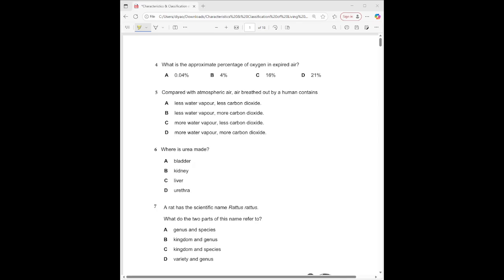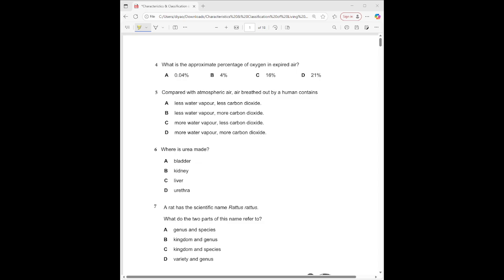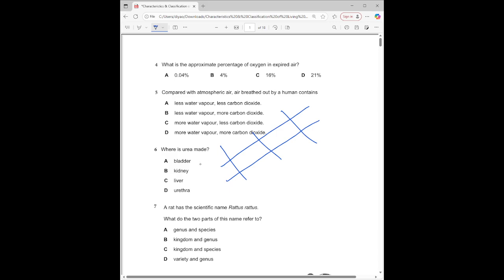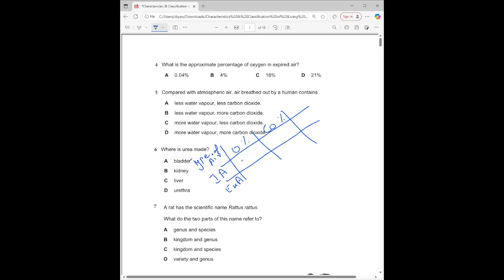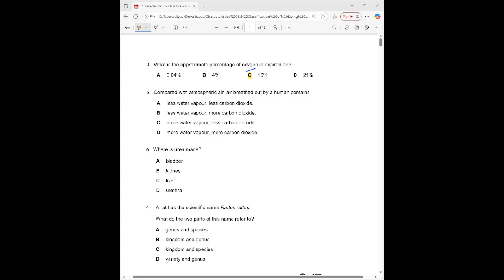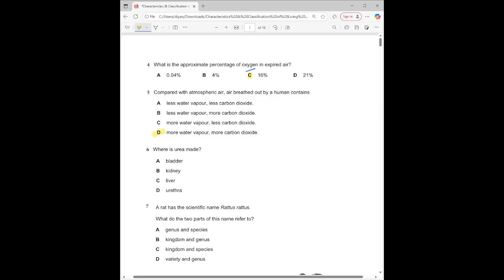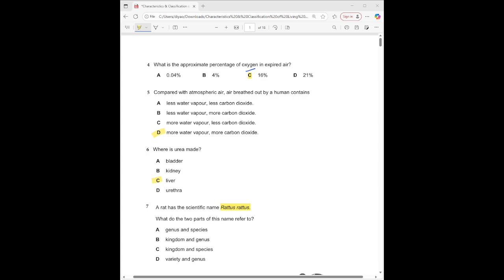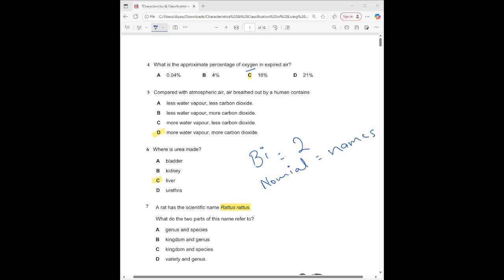Characteristics and classification of living organisms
physics maths tutor paper solving in biology